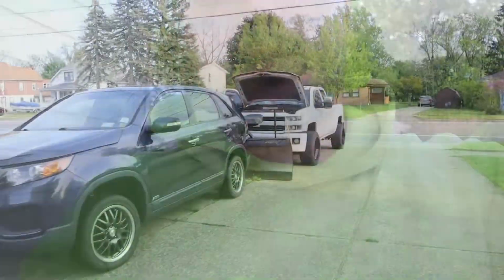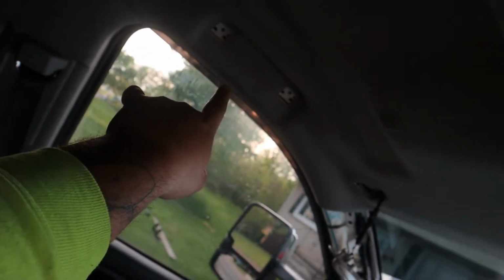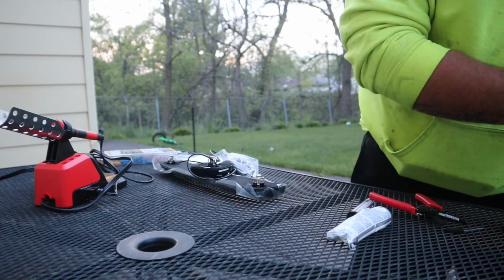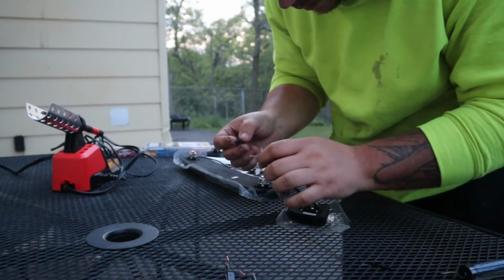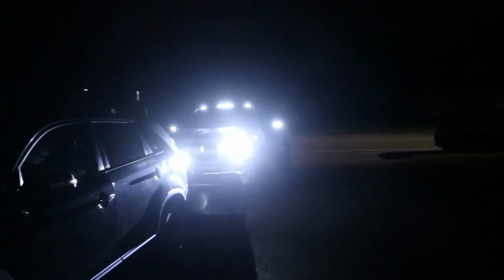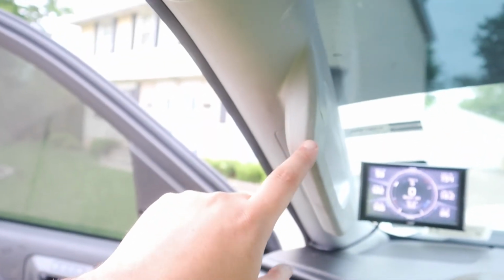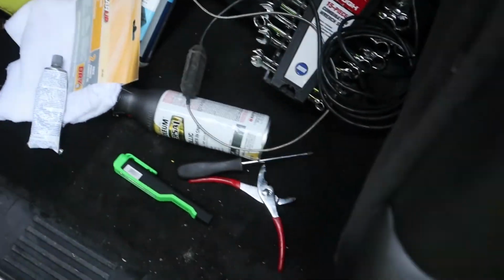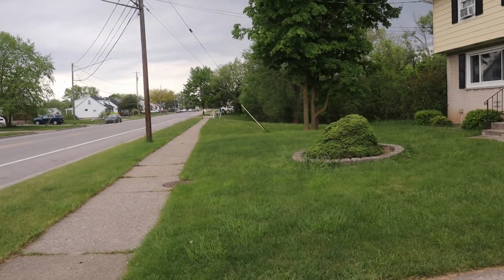15 Silverado duramax Recon cab light swap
Swapping my stock AMBER LENS for the new rocon smoked lens white led lights! quick easy install figured id record some of it.

diviant race parts EPC fooler install,
edge Eas EGT probe install,

Link for the headlights i built